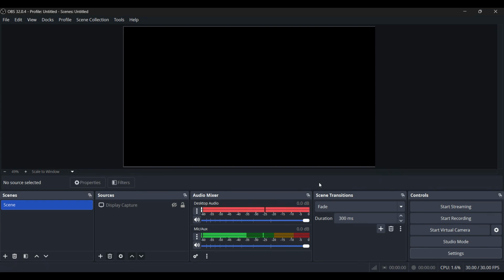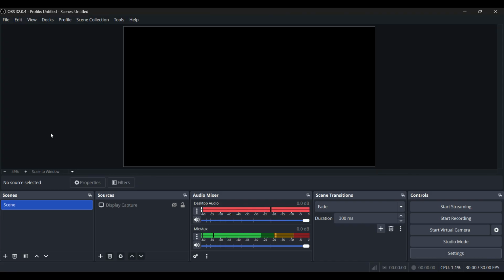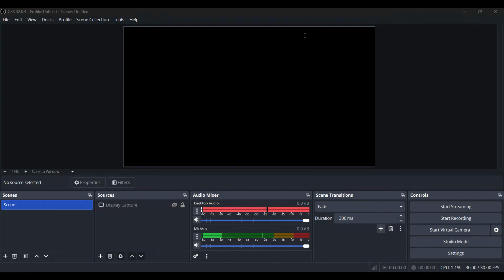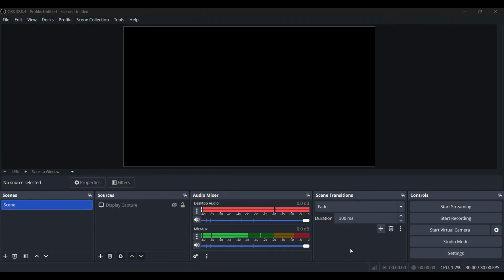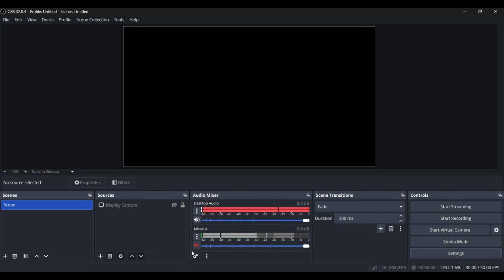How To Toggle Mute Your Microphone In OBS Studio (2026 Easy Guide)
Learn how to quickly toggle mute your microphone in OBS Studio using hotkeys for streaming and recording.
This easy OBS tutorial helps you avoid background noise and manage audio like a pro.

Timestamps:
00:00 Intro and Why Mic Hotkeys Matter
00:22 Opening OBS and Accessing Settings
00:41 Navigating to Hotkeys Menu
01:00 Searching for Mic or Mic/Aux
01:20 Assigning a Toggle Mute Hotkey
01:58 Applying and Saving Settings
02:13 Testing the Microphone Mute Hotkey
02:40 When and Why to Use Toggle Mute